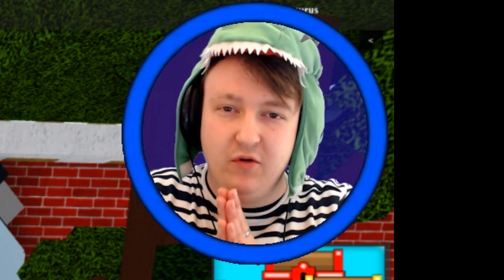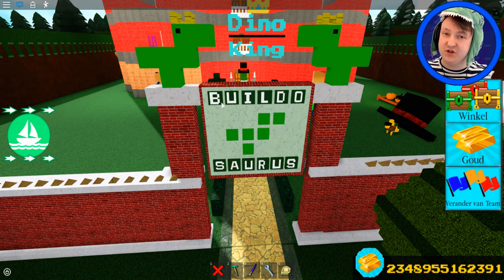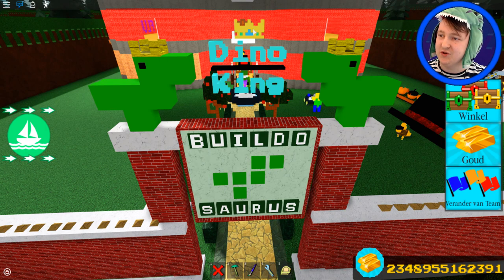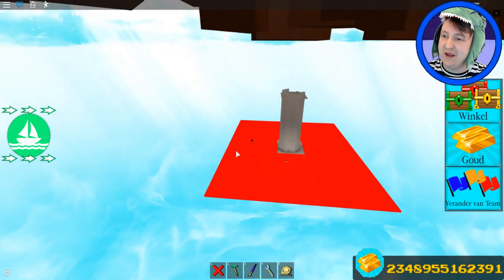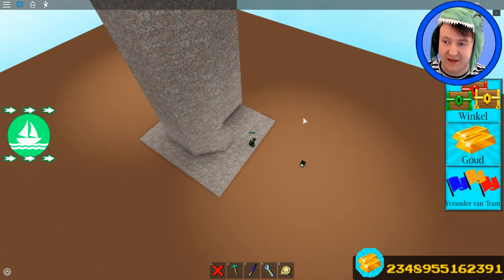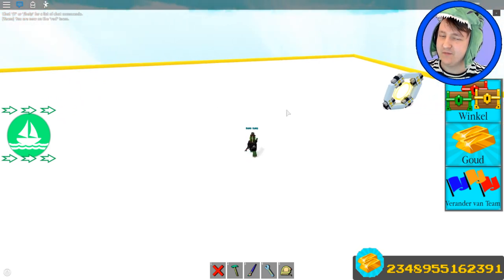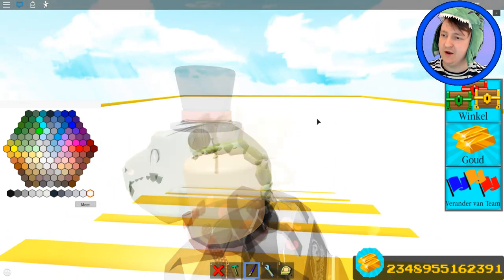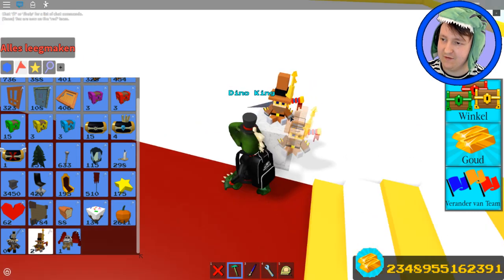Build a House Ep.18: Hall of PLUSHIES!! - Roblox Build a Boat for Treasure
Who should be the next plushie? Maybe Stefan or Fred??
∘∘∘∘∘∘∘∘∘∘∘∘∘∘∘∘∘-Credits-∘∘∘∘∘∘∘∘∘∘∘∘∘∘∘∘∘∘

'Happy Victory'

'REACH'

△⚪✕◻ Game on!